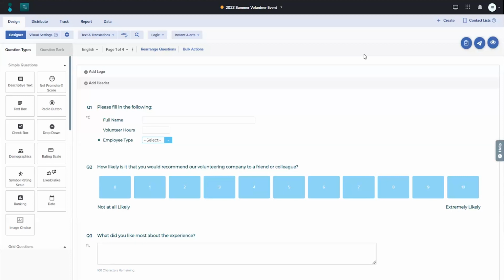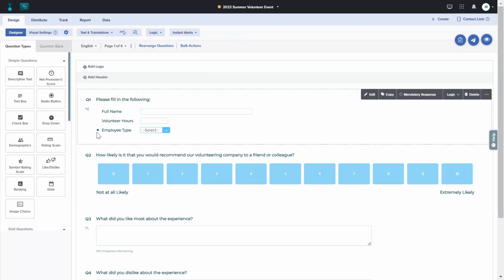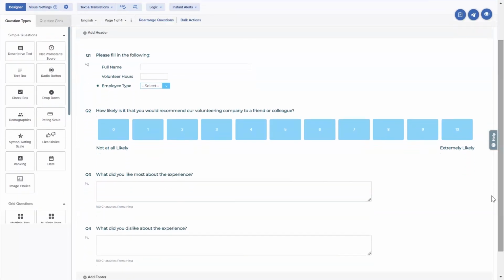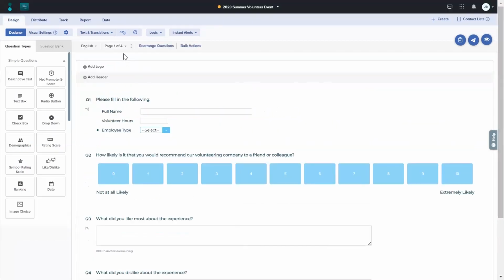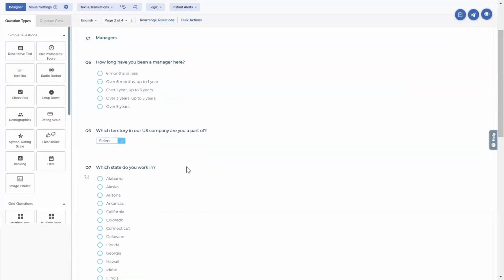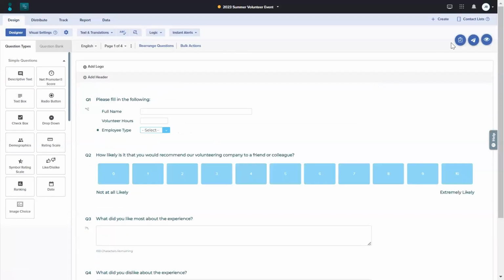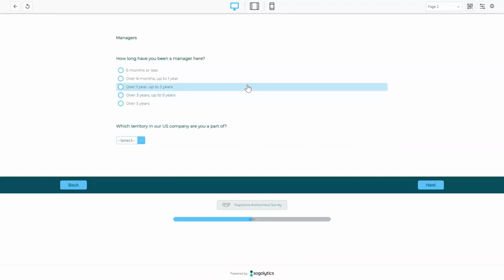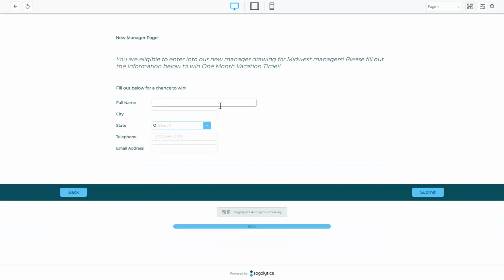Feature Focus: Using Survey Design Logic (Logically!)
It's only logical to ask your participants to answer relevant questions, right? Learn how multiple forms of logic can be used to streamline the participant experience.

SogoCore: Advanced survey research software
SogoCX: Customer experience management
SogoEX: Employee experience management
SogoConnect: Closed loop feedback management